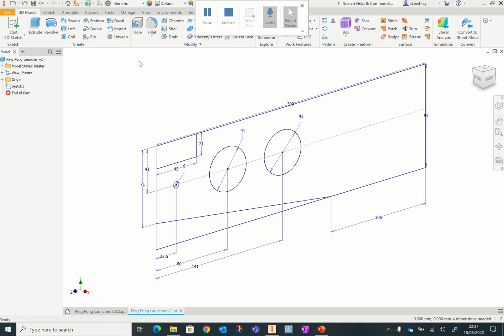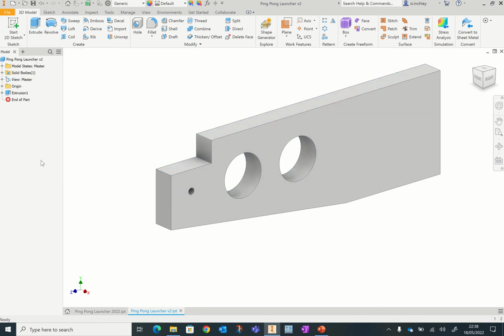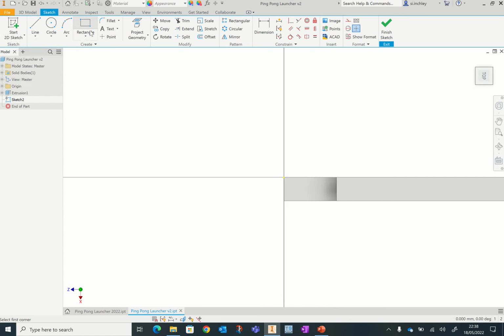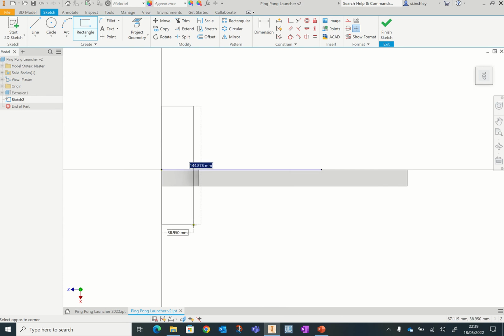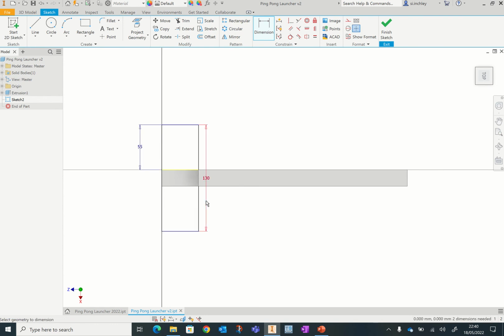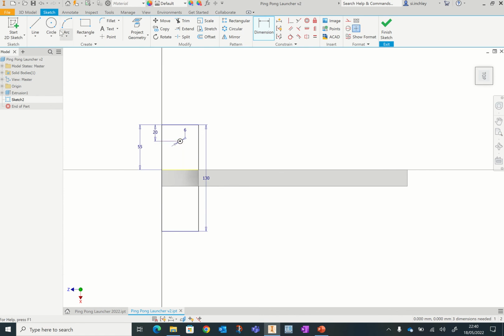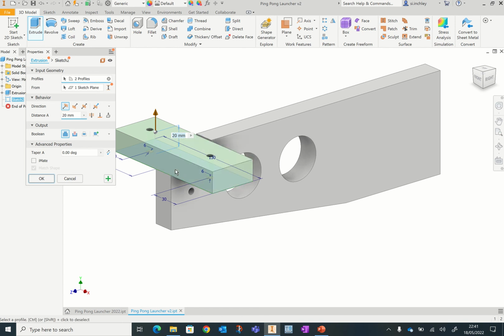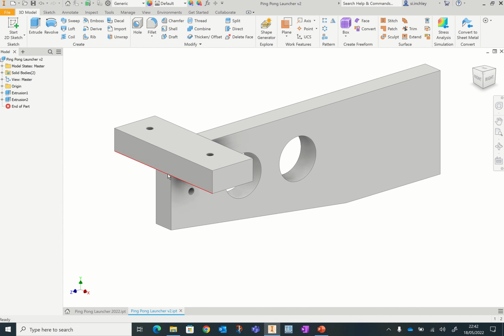3. Ping Pong Launcher - Extrude